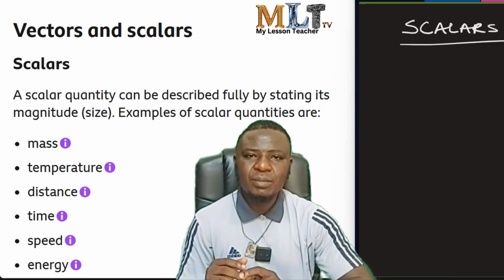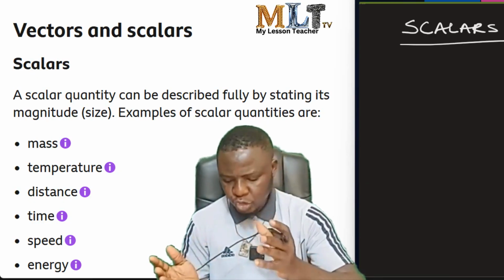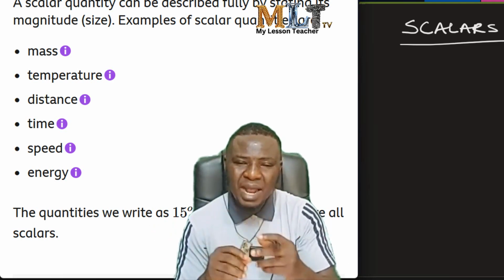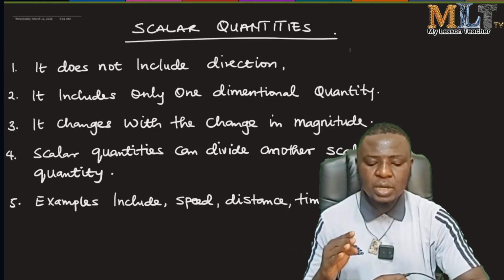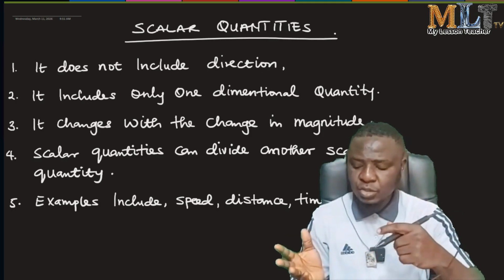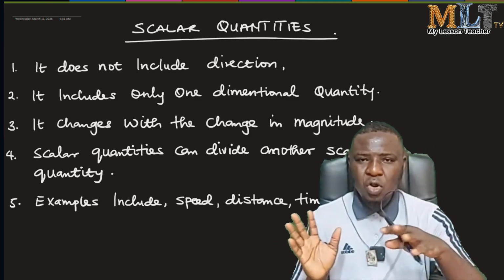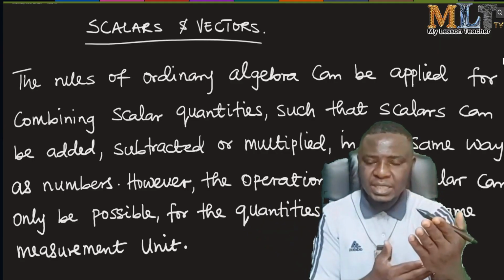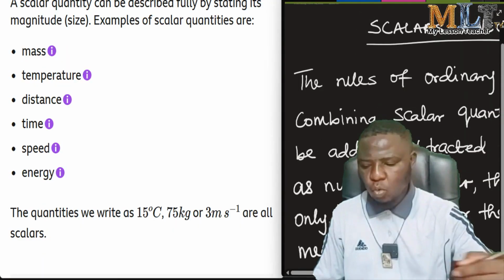“Scalars vs Vectors Explained in 5 Minutes | Physics Made Easy for Beginners”